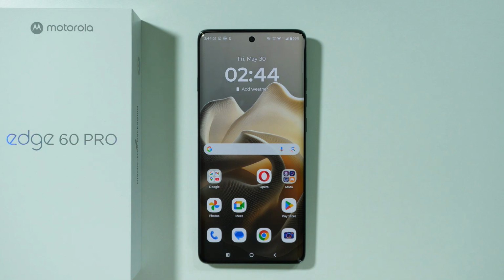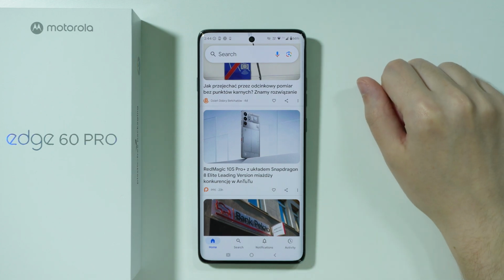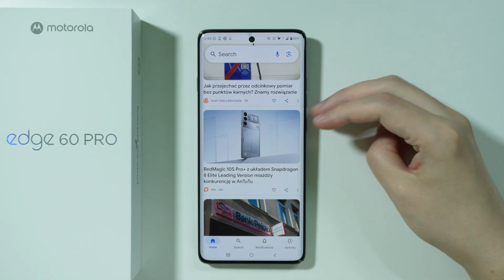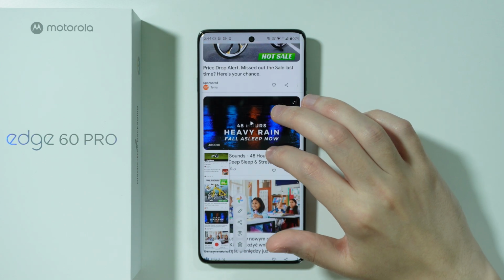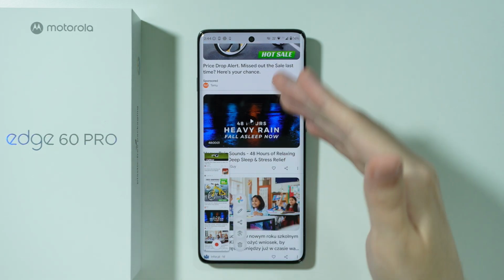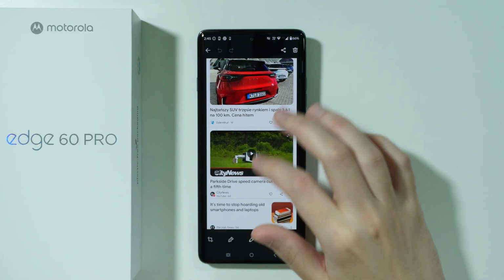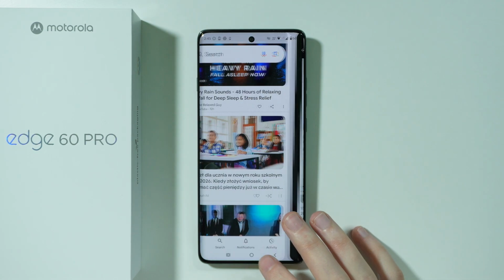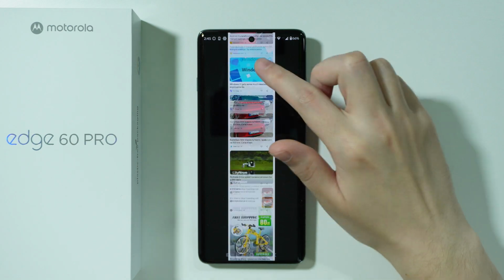Motorola Edge 60 Pro: How to Take Long Screenshot (Capture Scrolling Screenshot)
Learn how to take a long screenshot on your Motorola Edge 60 Pro with this easy step-by-step guide. Capture scrolling screenshots effortlessly and save entire web pages, chats, or documents in one image. Perfect for Motorola Edge 60 Pro users who want to master this useful feature for work or personal use.